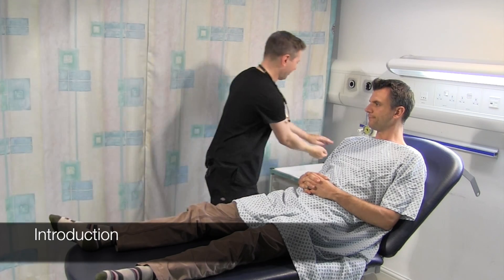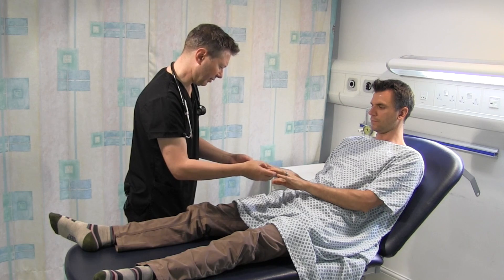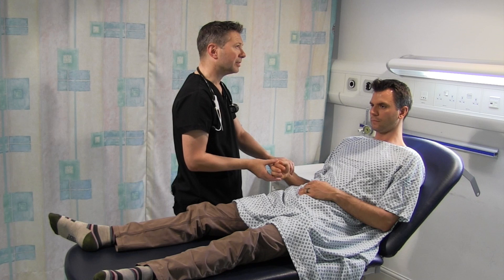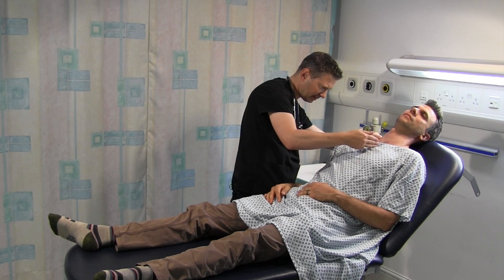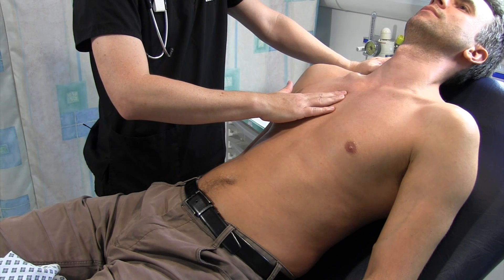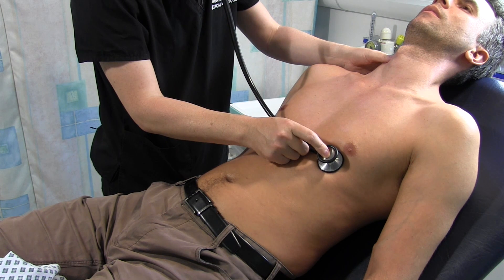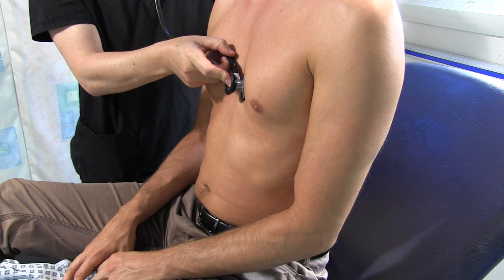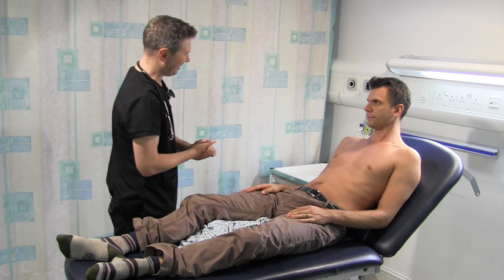Basic cardiovascular examination demo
Demonstration of a basic cardiovascular examination. This video is designed for use for our medical students in conjunction with their clinical teaching workshops and clinical examinations iBook.
It is not a stand alone tool however we have shared it in good faith incase anyone finds it useful.